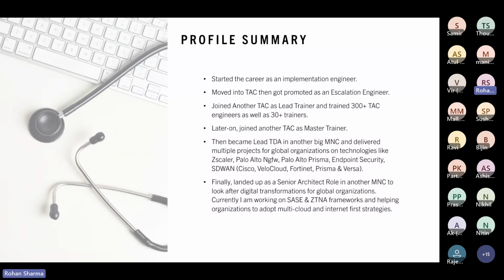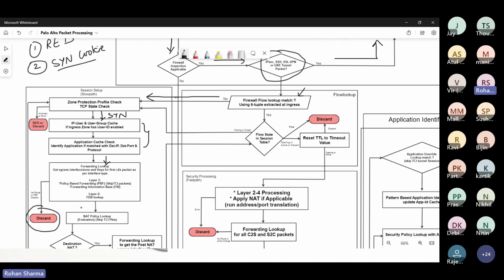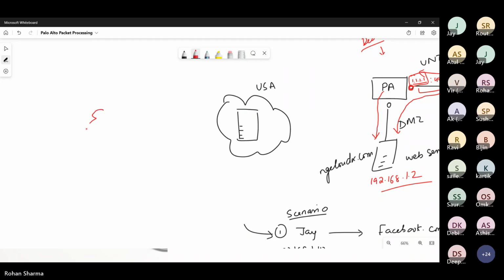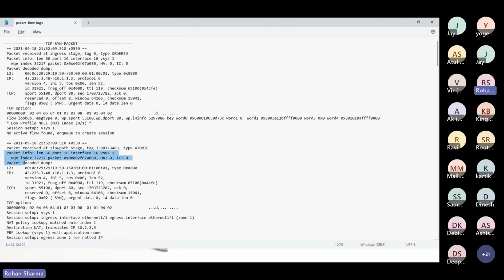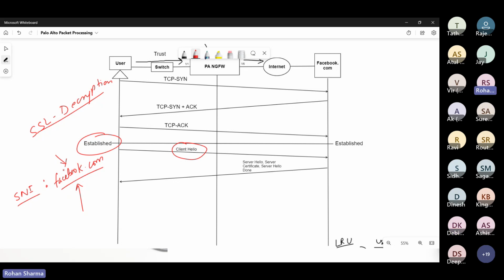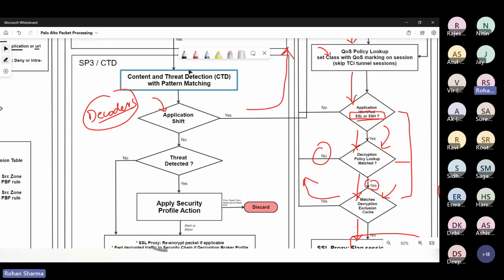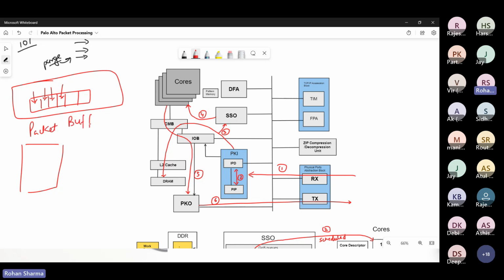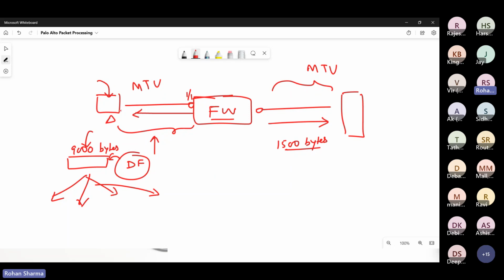Palo Alto NGFW Packet Flow Webinar | Free Course | By Nitin Sir